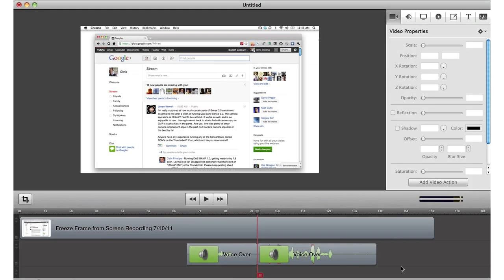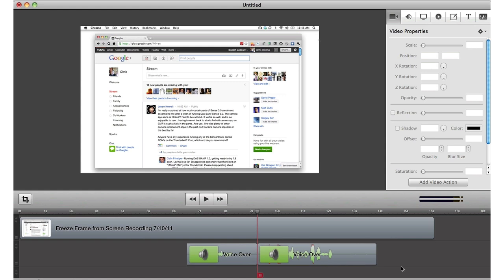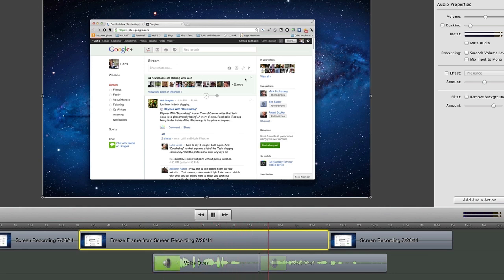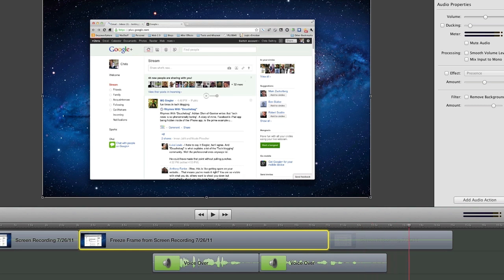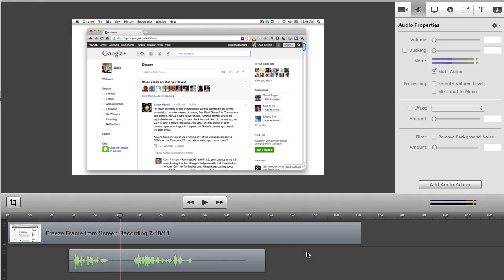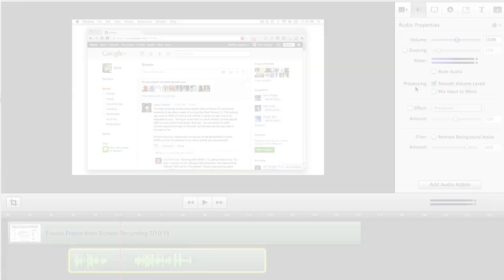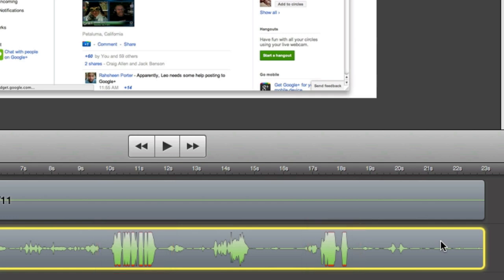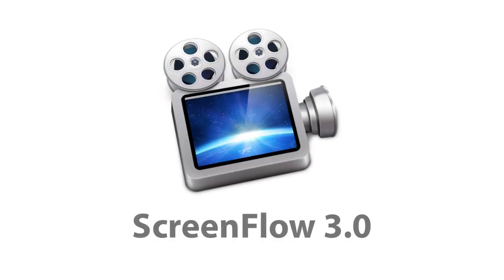ScreenFlow 3.0: Audio Enhancements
Remove background noise and smooth audio... some of the audio enhancements in ScreenFlow 3.